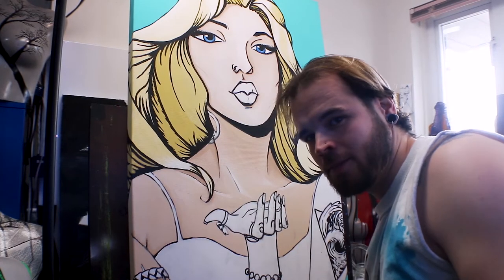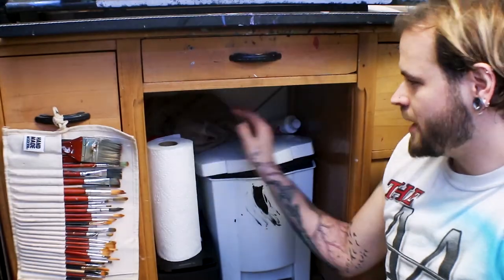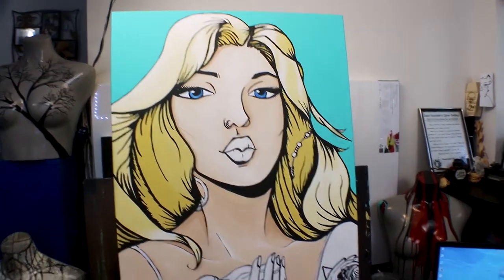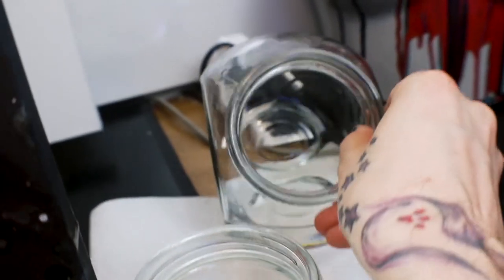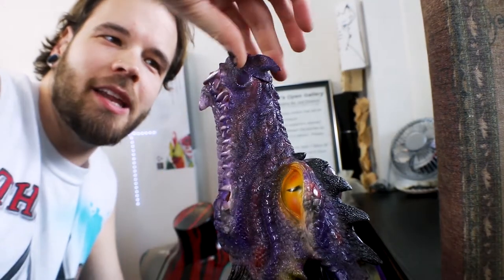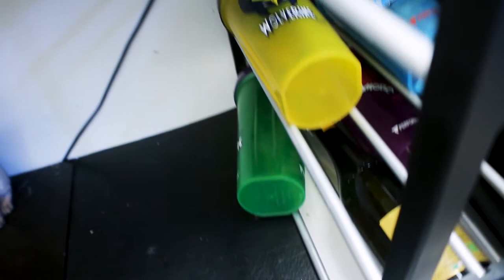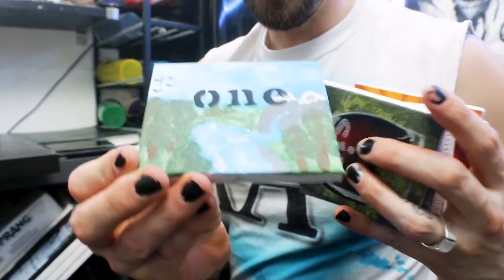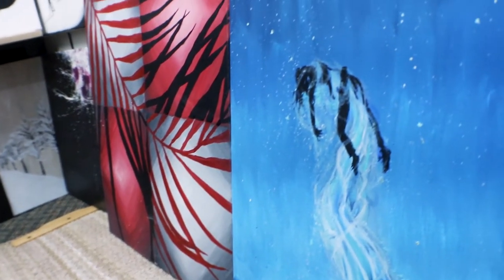My Art Studio Tour 🎨 / YouTube Studio 🎬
Welcome to my art studio! This is where my creative world stats. I'll do my best to go in to detail about my art studio and YouTube set up. I show you all around and hope to inspire you all to make a creative space of your own.

^If you'd like CLICK this^

Snap chat=
Mikeitart

I upload new project if you'd like to be updates I'm working on.

I post most of my finished work on my Instagram.

Ticktok=

I'm just starting with short fun art videos on Tictok.

This is more info about myself and my artwork and what its all about pleas read.

My art has a lot of passion put into it as well as deep meaning.

My art shows the beauty in the dark places we all sometimes go to.

I started my YouTube channel to hopefully spread my weariness of depression and anxiety

I donate a portion of all my earnings through YouTube to Therapeutic Paws of Canada

Thank-you for all the support from my  subscribers and friends and family.

Yours truly,

The Ambitious Artist;